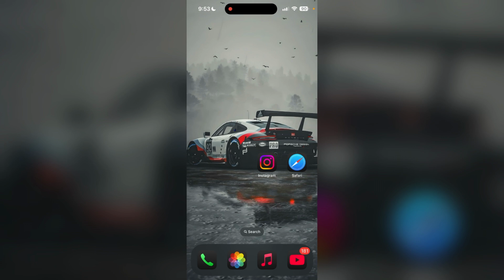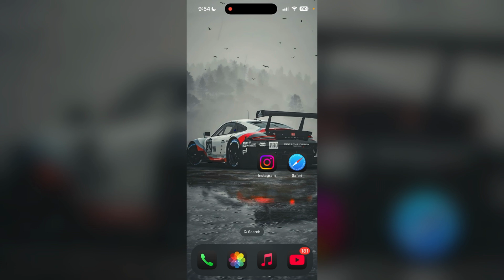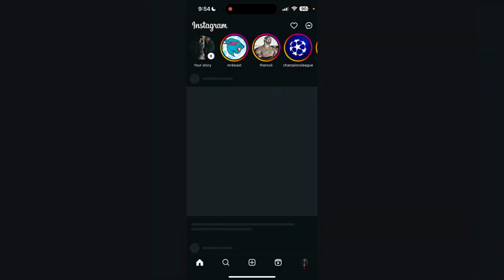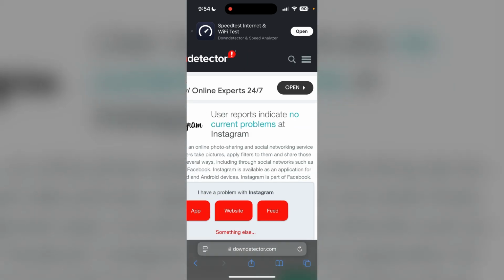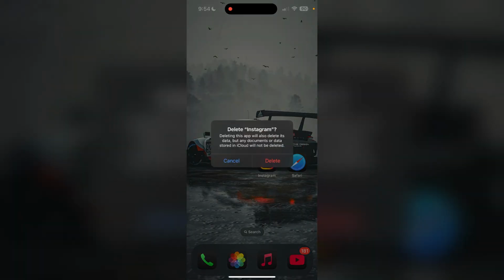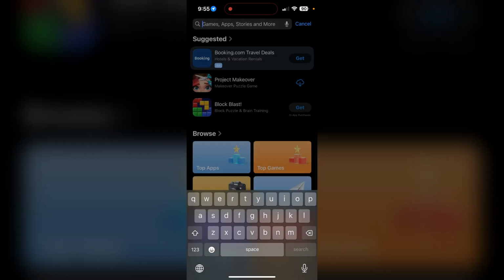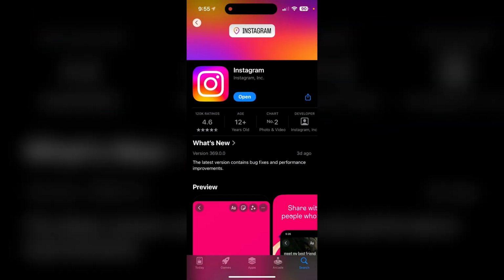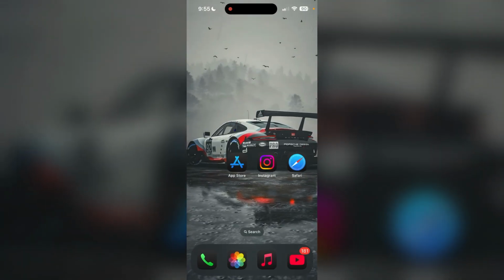How to Fix Instagram couldn't Refresh Feed?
Is your Instagram feed not refreshing? Seeing the “Couldn’t Refresh Feed” error? Don’t worry! This quick tutorial will show you how to fix Instagram feed refresh issues step by step. Learn how to check your internet connection, clear Instagram cache, update the app, and troubleshoot server problems to get your feed working again. Whether Instagram is stuck on loading, not updating, or showing a refresh error, we’ve got you covered. Watch now to fix Instagram feed not refreshing easily!